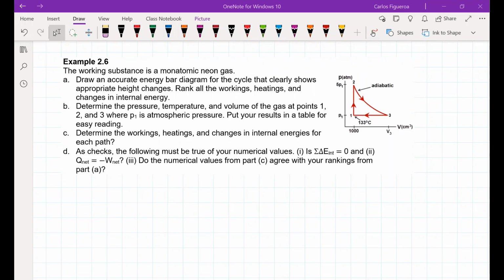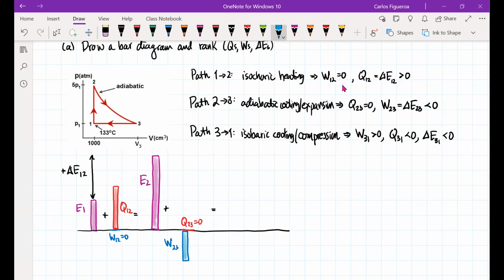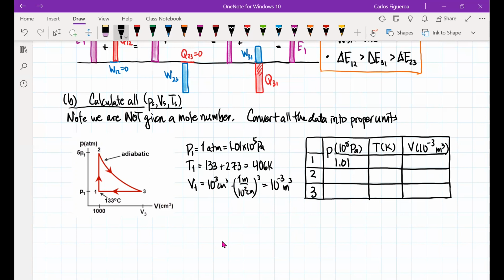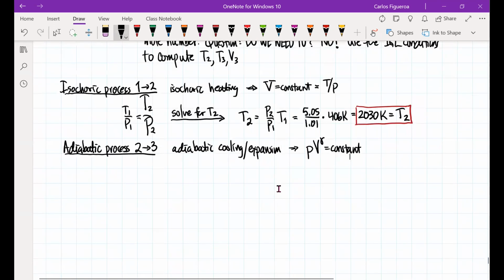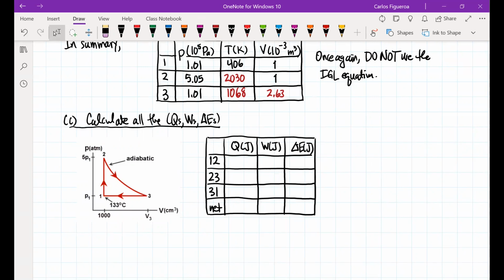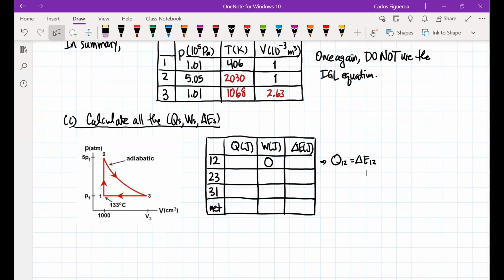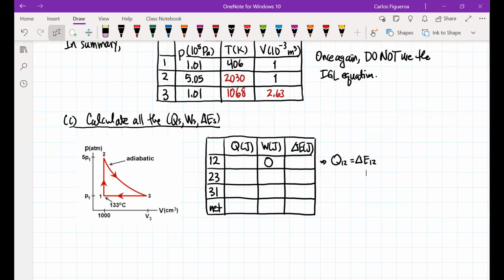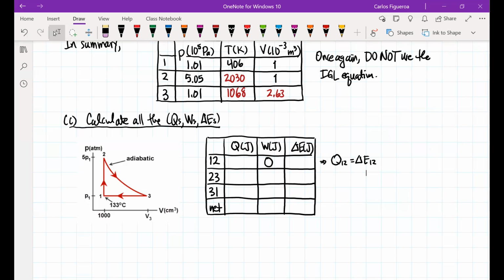Phys 4C Example 2.6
The working substance is a monatomic neon gas.

a. Draw an accurate energy bar diagram for the cycle that clearly shows appropriate height changes. Rank all the workings, heatings, and changes in internal energy.

b. Determine the pressure, temperature, and volume of the gas at points 1, 2, and 3 where p1 is atmospheric pressure. Put your results in a table for easy reading.

c. Determine the workings, heatings, and changes in internal energies for each path? Put your results in a table for easy reading.

d. As checks, the following must be true of your numerical values. (i) Is ΣΔEint = 0 and (ii) Qnet = −Wnet? (iii) Do the numerical values from part (c) agree with your rankings from part (a)?